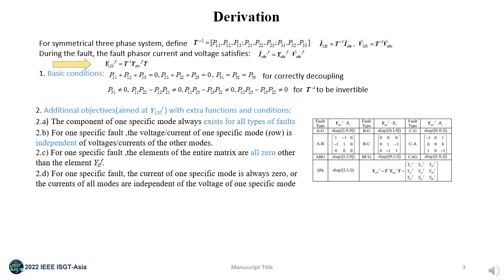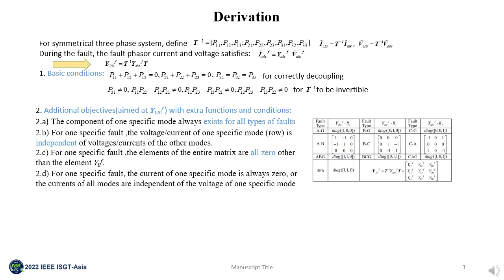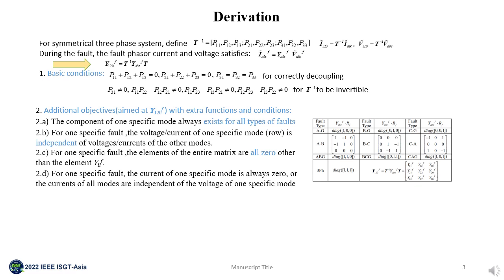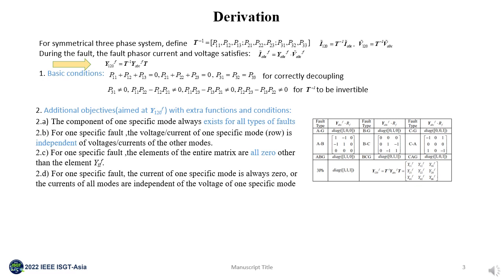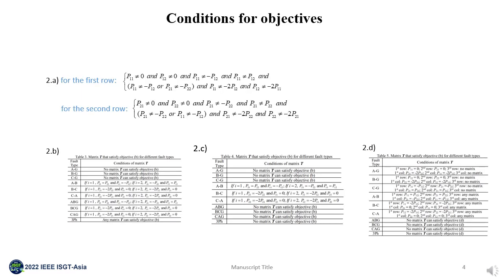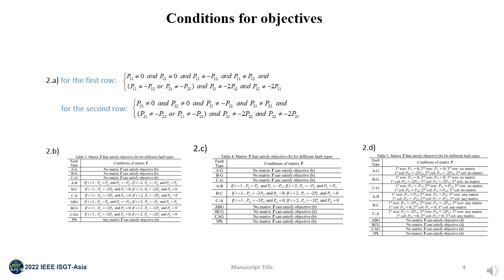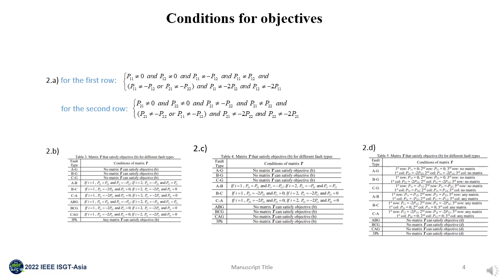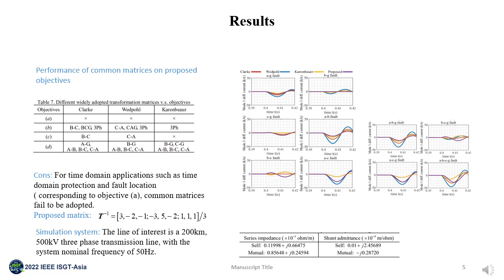Phase-Mode Transformation Matrices for 3Ph Power Systems & App. to Transmission Line Protection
Authors: Jinhao Qiu, Yu Liu, Dian Lu, Yuan Nie and Ze Liu